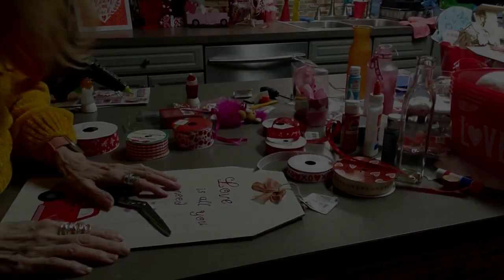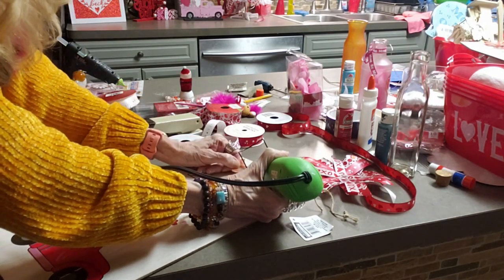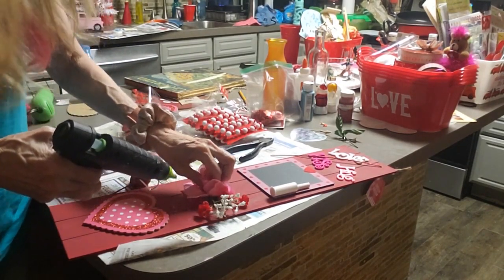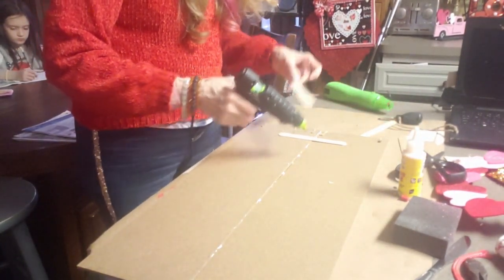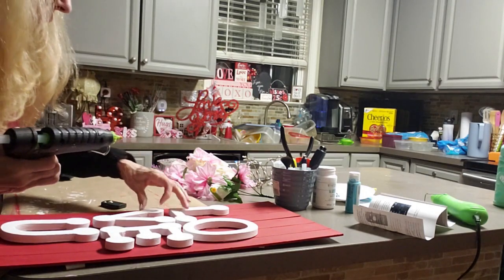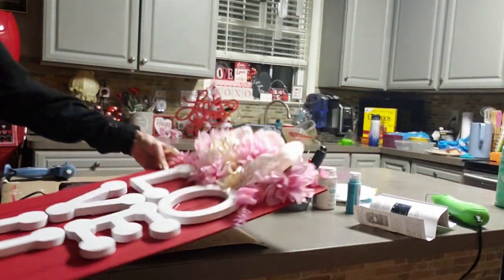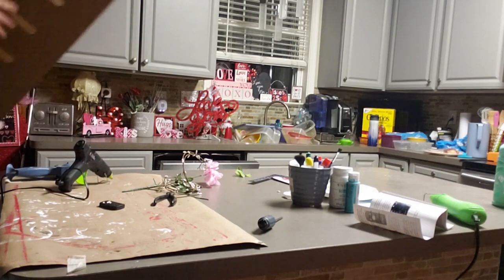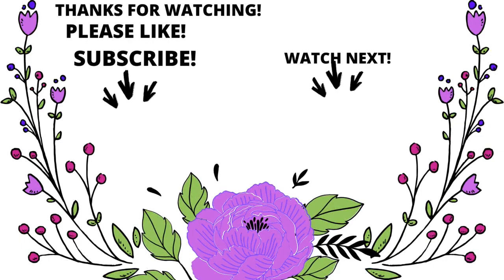LOVEU SIGN DIY / BE MINE SIGN DIY / CRAFTYMOMWITH3SETSOFTWINS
Hi Everyone! This is a video on 3 very simple Valentines Day DIY's.

CREDITS:

Listen ad-free with YouTube Premium
Song
Fly Away feat. Anjulie
Artist
TheFatRat
LatinAutor, ASCAP, UMPI, Kobalt Music Publishing, Muserk Rights Management, LatinAutorPerf, BMI - Broadcast Music Inc., and 6 Music Rights Societies